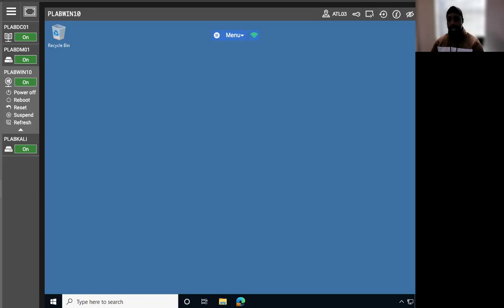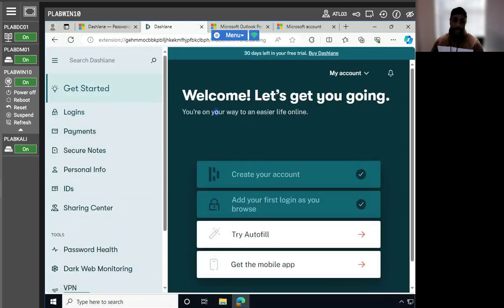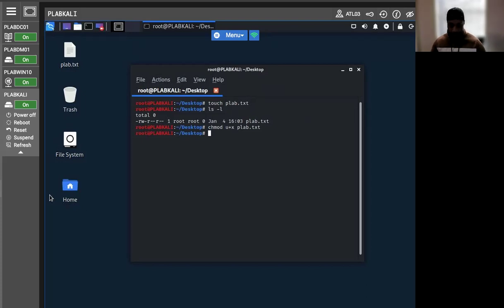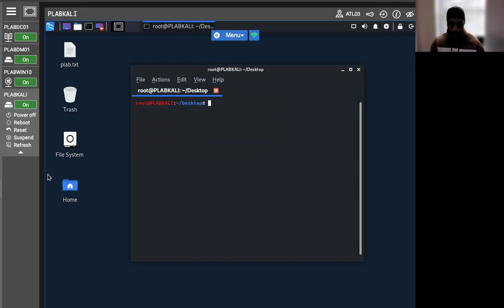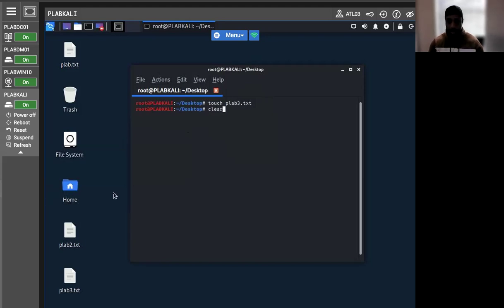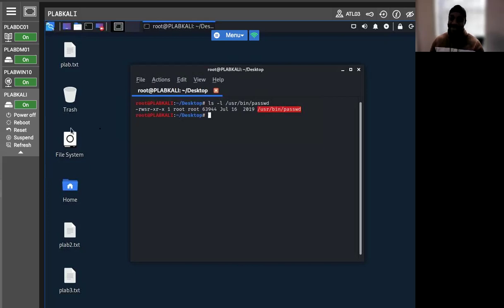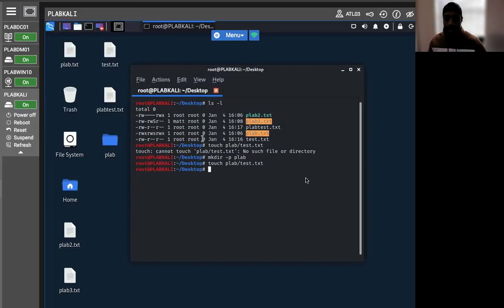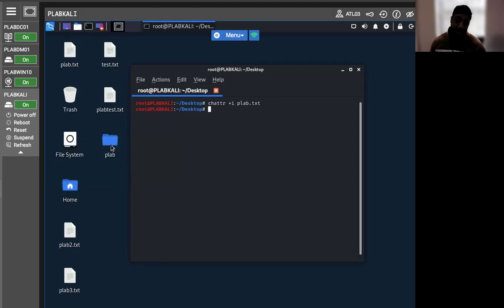Authentication and Authorization Solutions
Secure Authentication and Authorization Expertise Demonstration
This video showcases my in-depth understanding of implementing robust authentication and authorization solutions to safeguard your organization's data and systems.

The video covers:

Authentication and authorization methods: I delve into various protocols and technologies used to verify user identities and control access permissions.
Hands-on exercises: I demonstrate how to:
Secure user authentication: I guide you through utilizing strong authentication methods like password vaults and hardware security modules.
Implement access controls: I walk you through managing file permissions and ownership on Linux systems.
Explore advanced solutions: I discuss Single Sign-On (SSO), Multi-Factor Authentication (MFA), and Attribute-Based Access Control (ABAC) for enhanced security.

This video highlights my ability to:

Design and implement secure authentication mechanisms to prevent unauthorized access attempts.
Configure granular access controls to grant users only the necessary permissions to perform their tasks.
Understand and leverage advanced authentication and authorization solutions for a layered security approach.

This demonstration serves as a single portfolio piece for potential employers. It showcases my skills in securing your organization's IT infrastructure through robust authentication and authorization practices.